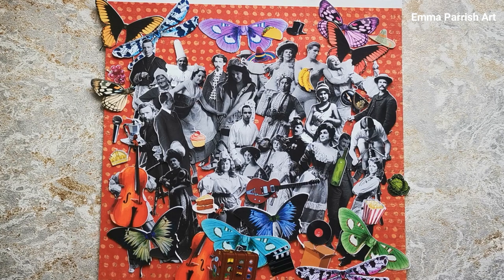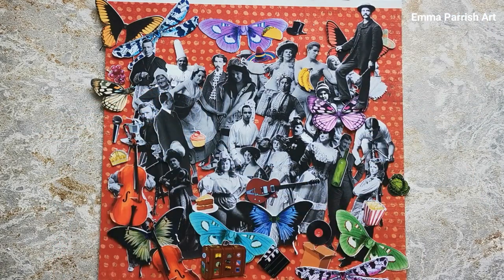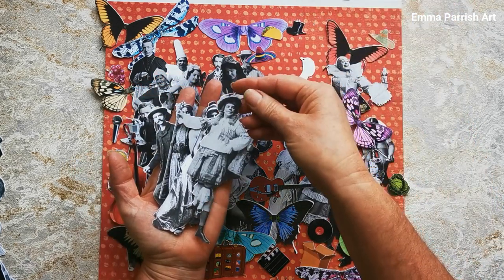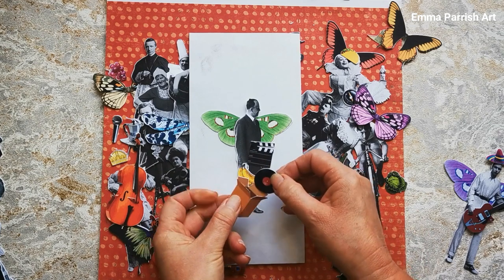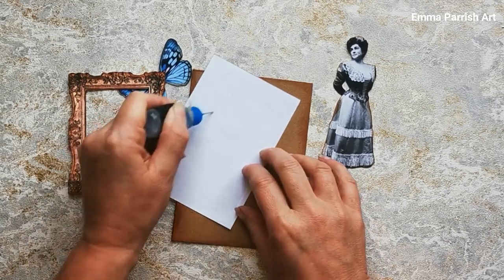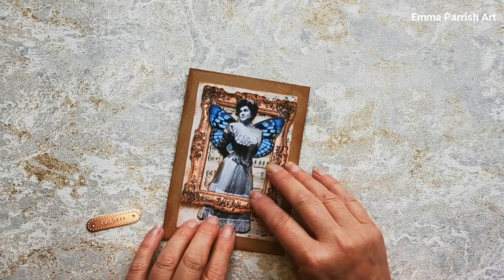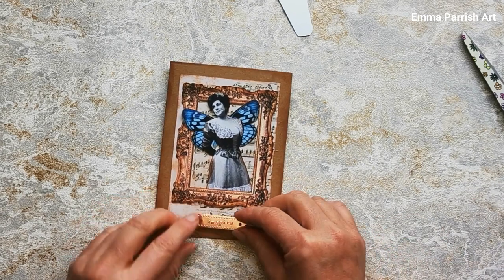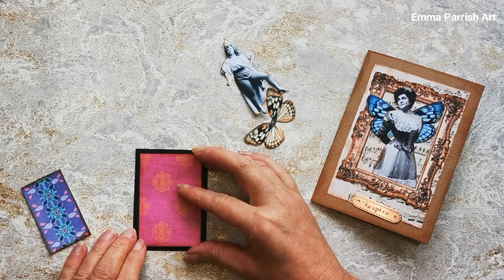Paper Doll Tutorial for Junk Journals and Card Making